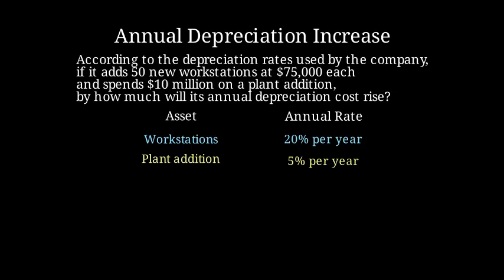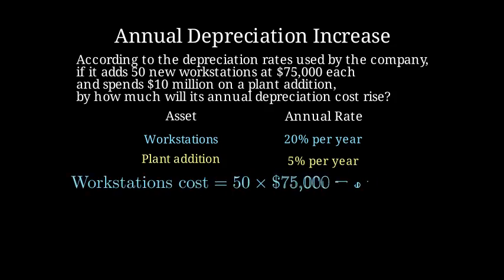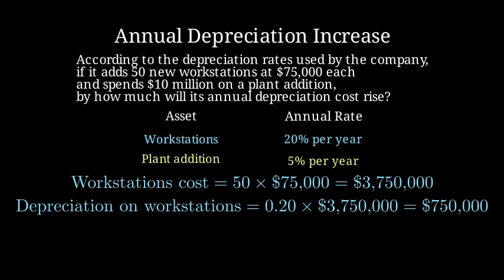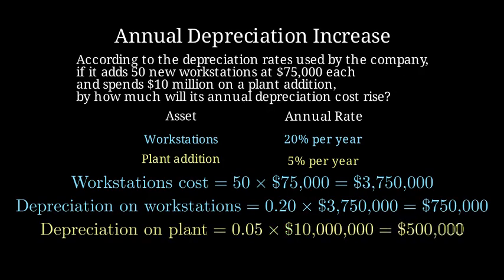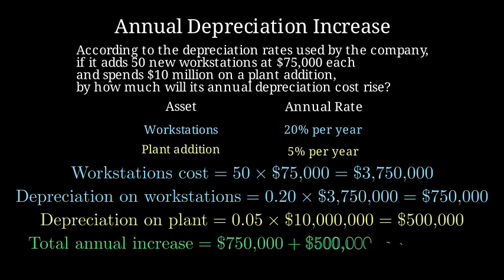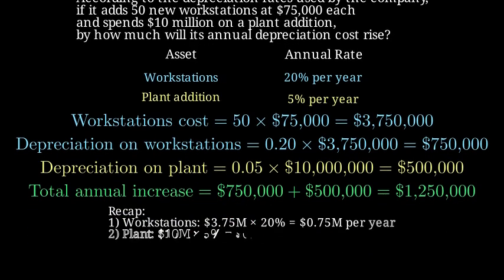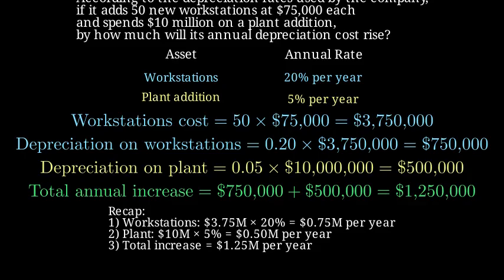According to the depreciation rates used by the company and described in the Production Cost Report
According to the depreciation rates used by the company and described in the Production Cost Report, if a company adds 50 new workstations at a cost of $75,000 each and also spends $10 million for an addition to its assembly plant to accommodate the new workstations, than its annual depreciation costs will rise by